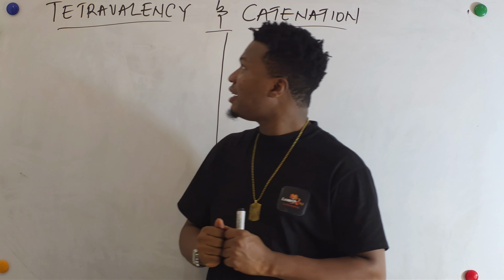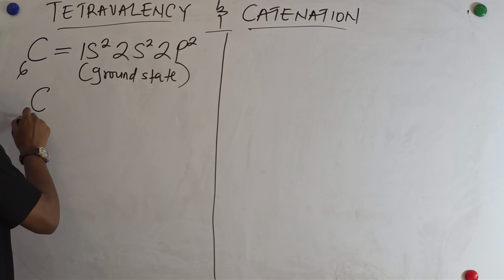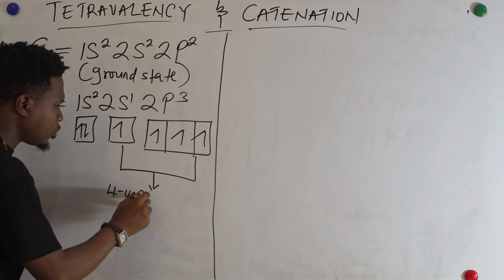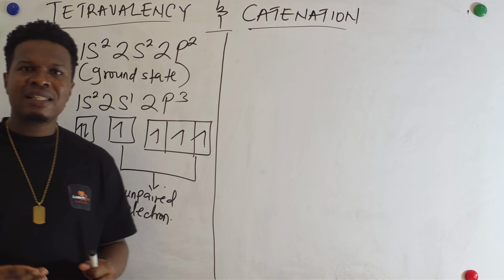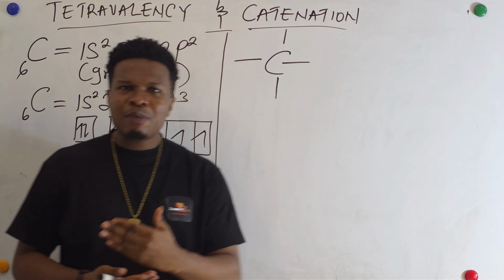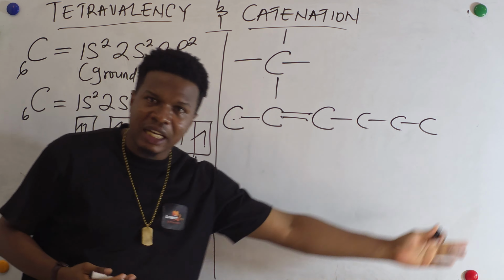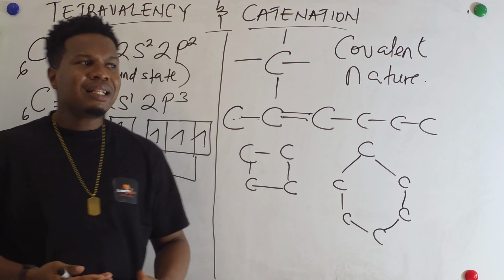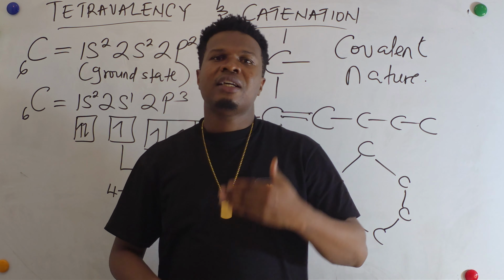TETRAVALENCY AND CATENATION